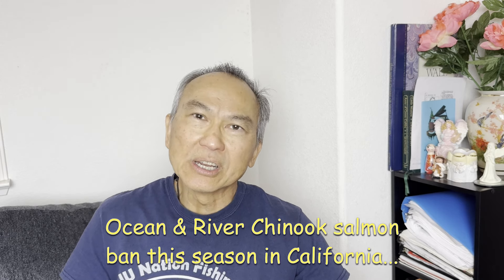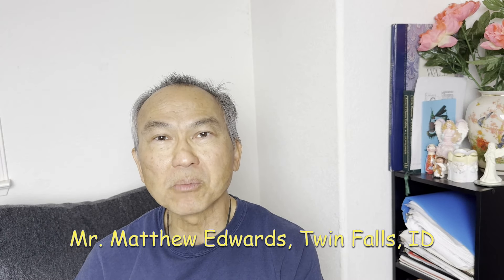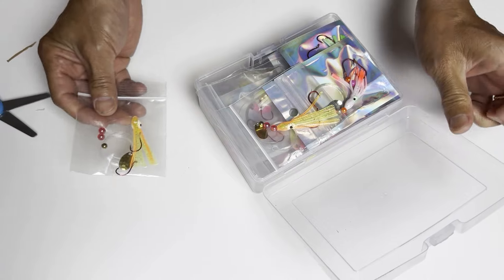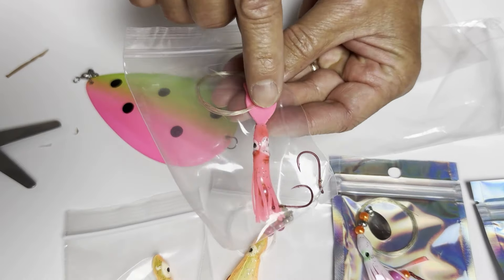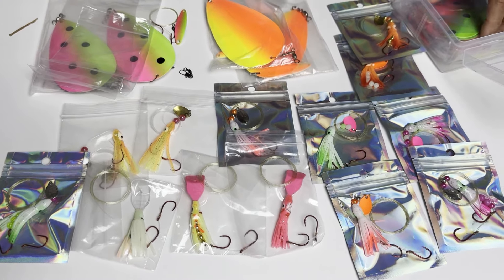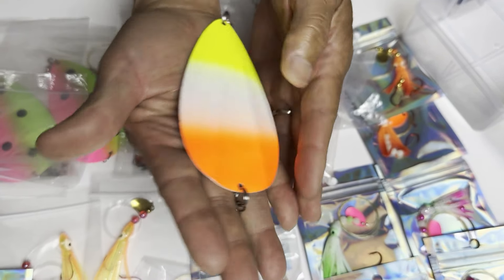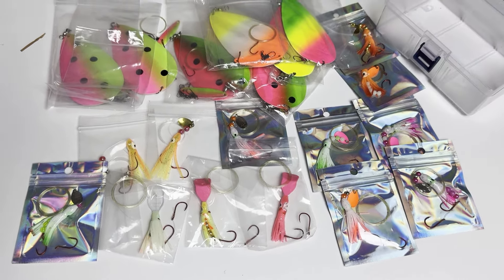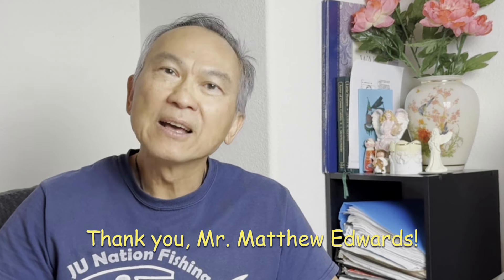UNBOXING KOKANEE Fishing Gear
Recently, Mr. Matthew Edwards of Twin Falls, ID, sent me a care package.  Here is it!  Unboxing for the first time.  Enjoy!

Thanks for tuning in, if you like this video please hit that thumbs up button.

TikTok, Instagram, Twitter, Facebook, or Pinterest: @JUNationFishing